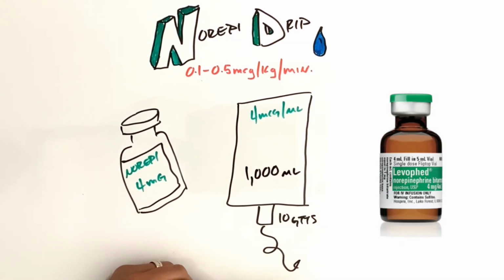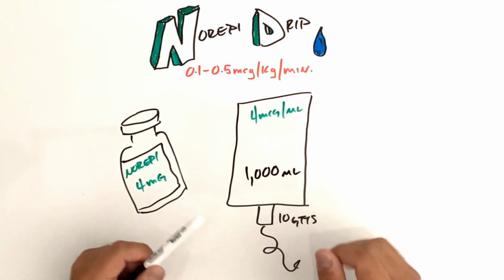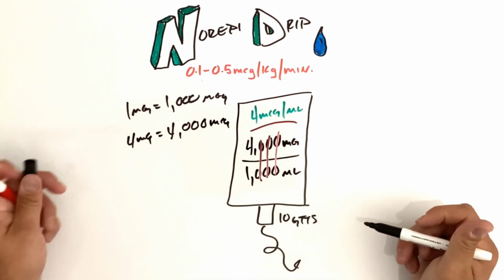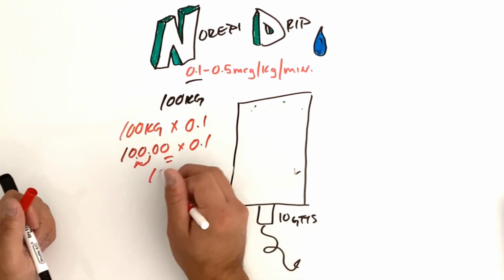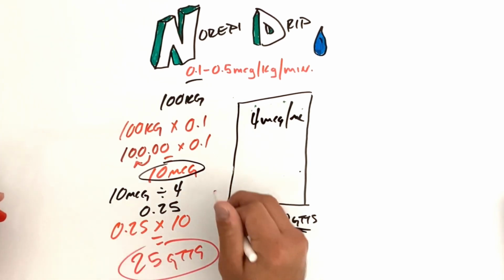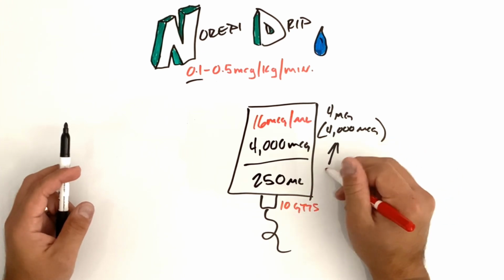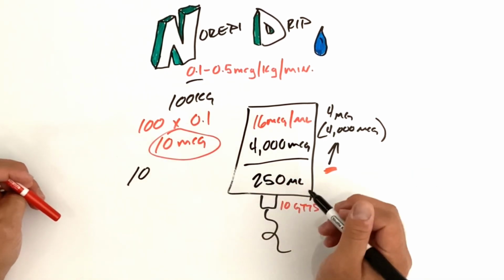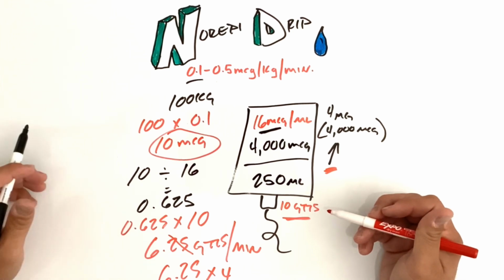Norepinephrine Drip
Mixing and delivering nor epinephrine in different volumes via drip